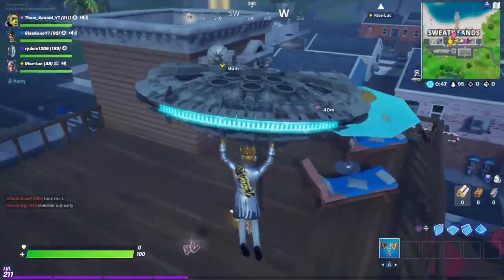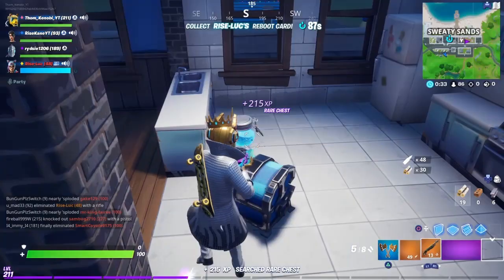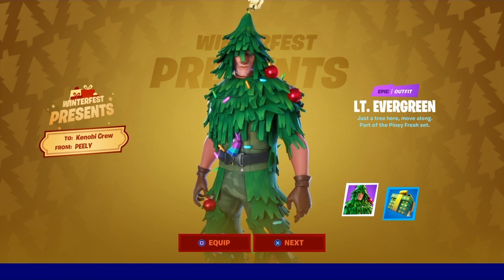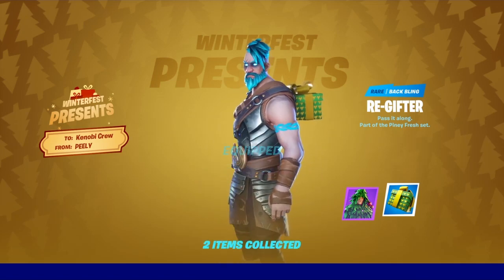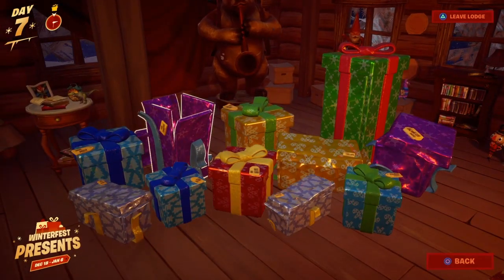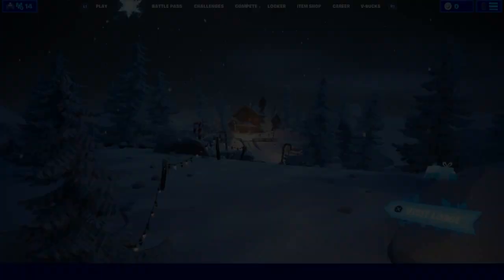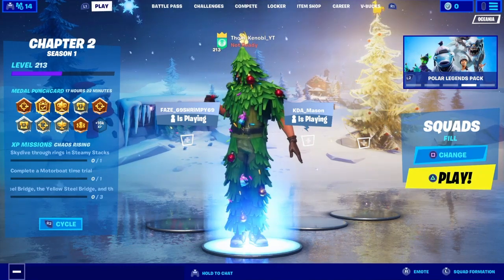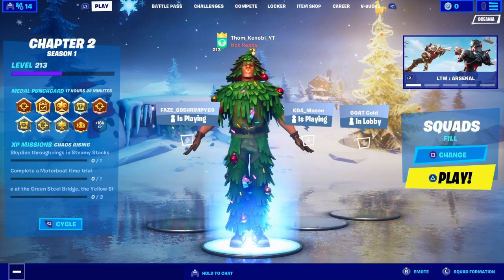*NEW* HOW TO UNLOCK FREE CHRISTMAS TREE SKIN + BACK BLING!!!! (FORTNITE WINTERFEST PRESENTS)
Hope each and every one of you have a wonderful Christmas! and love this skin as much as I do!